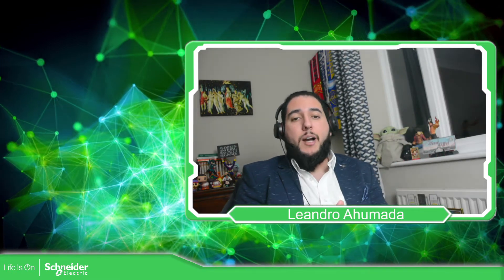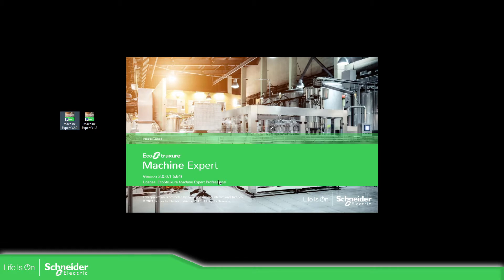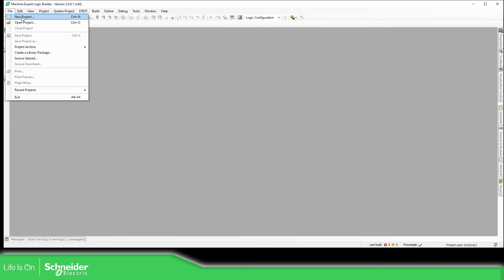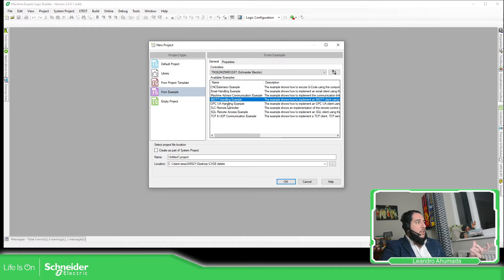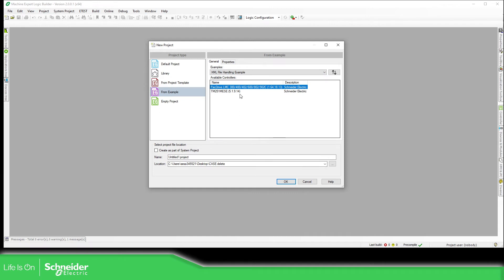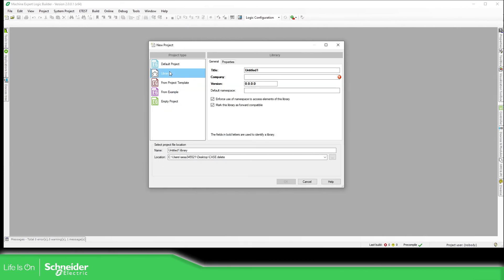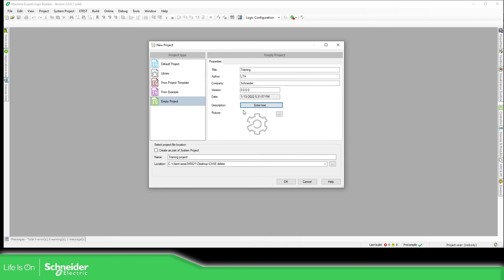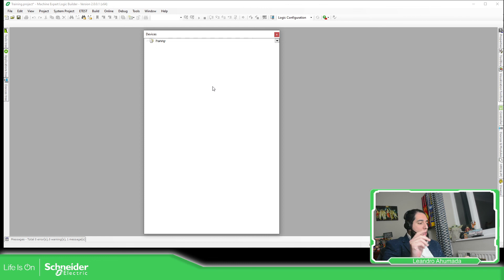EcoStruxure Machine Expert Training - M2.1 Creating a project